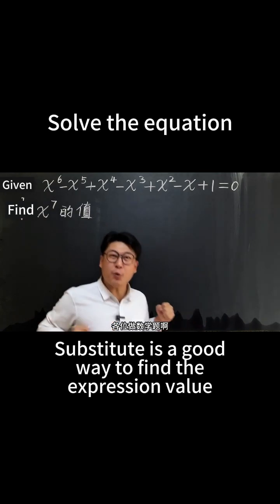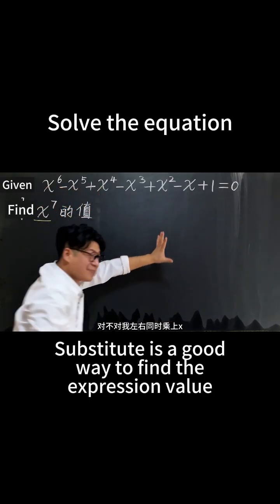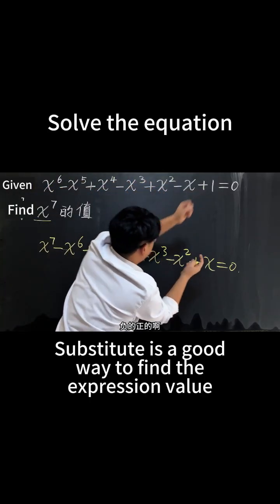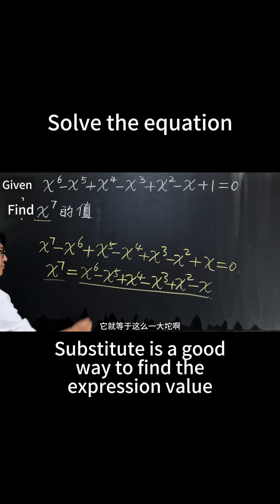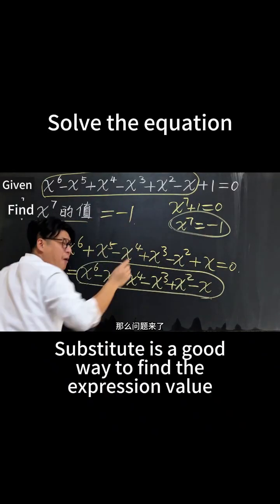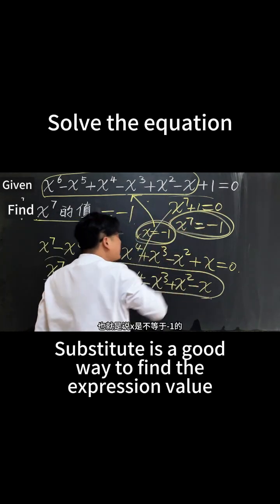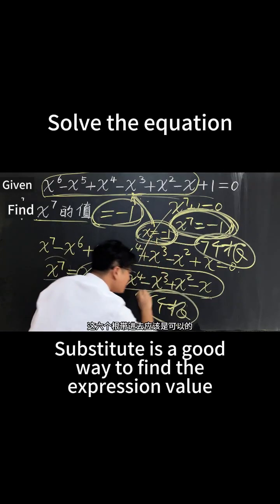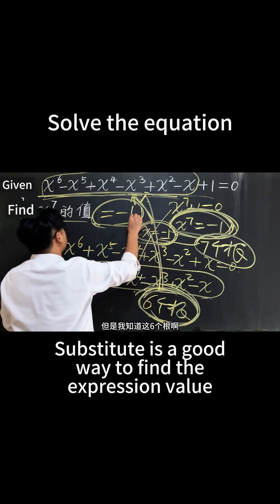Substitute is a good way to find the expression value